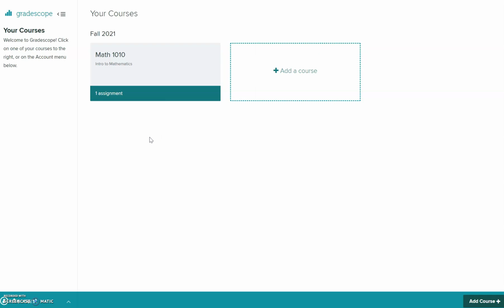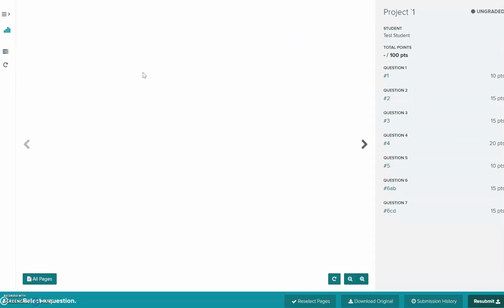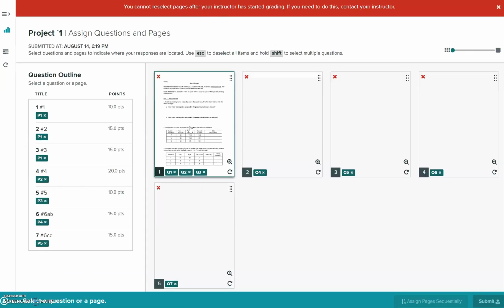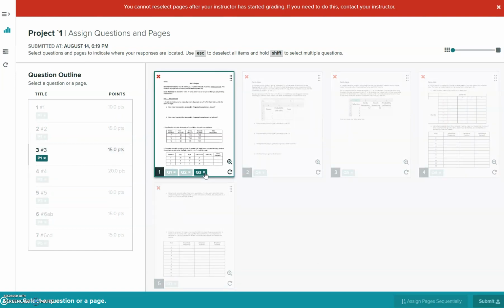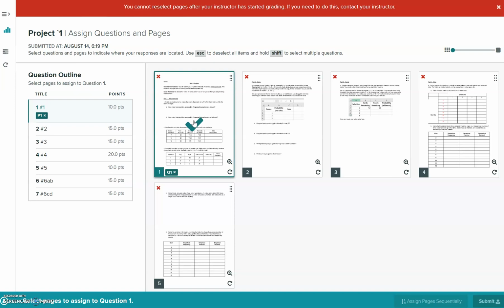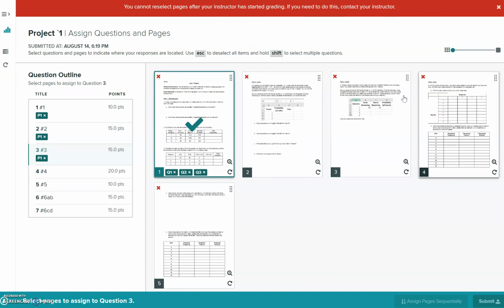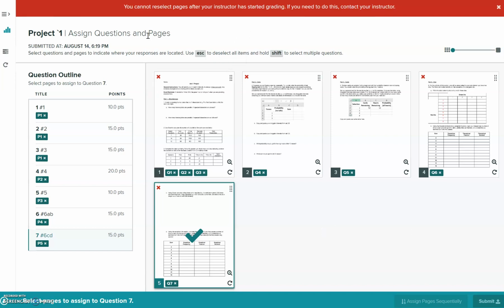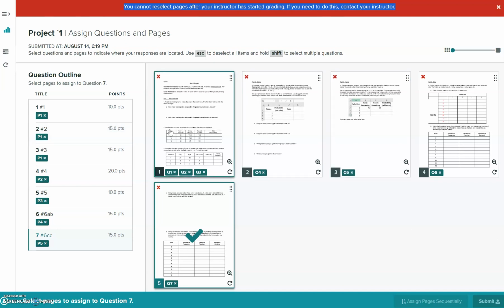Gradescope - Submitting Projects